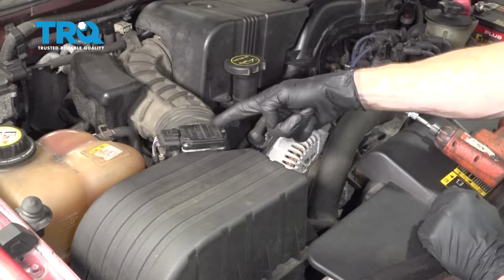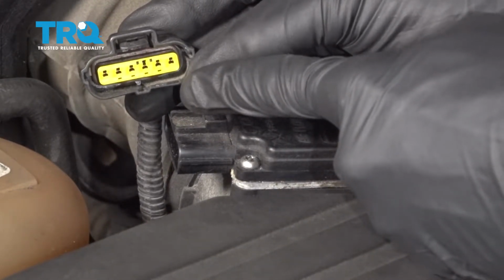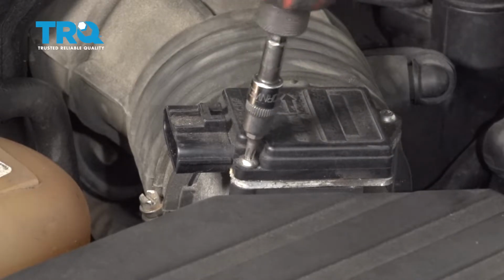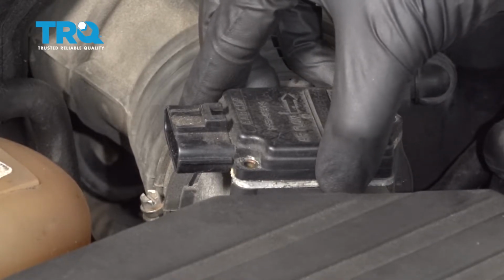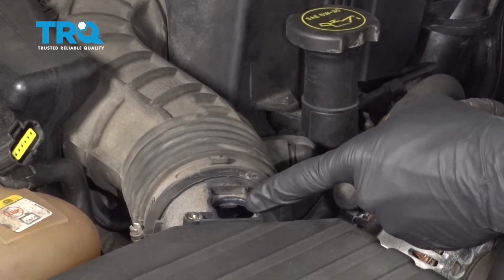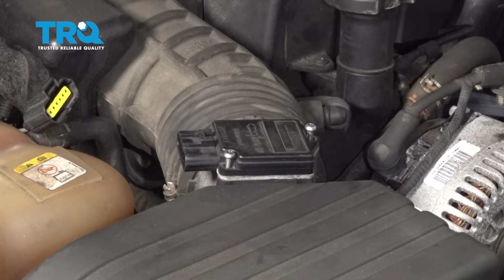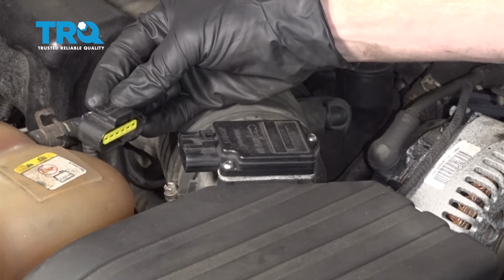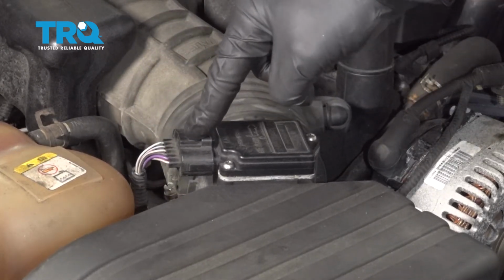How to Replace Mass Air Flow Sensor 2002-2005 Ford Explorer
This video shows you how to install a mass air flow (MAF) sensor on your 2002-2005 Ford Explorer. The Mass Air Flow sensor determines the mass flow rate of air entering your vehicle. A trouble code indicating the sensor is not working properly could be because it is dirty, malfunctioning, or damaged, in which case your vehicle may run poorly or enter limp mode.  Fortunately, sensors are typically easy to replace.

This repair was done on a 2002 Ford Explorer XLT 4.0L Sport Utility 4-Door and the process should be similar on the following vehicles:
2002 Ford Explorer
2003 Ford Explorer
2004 Ford Explorer
2005 Ford Explorer

Tools you will need:
• T20 Driver
• T20 Socket
• Paper Towels